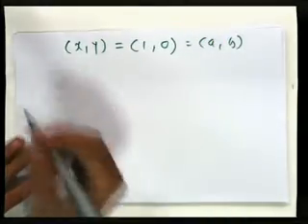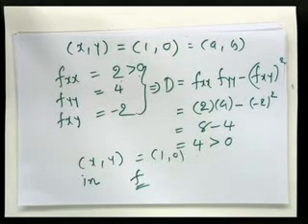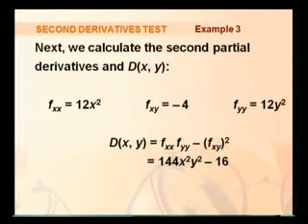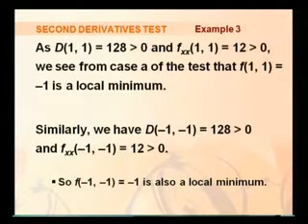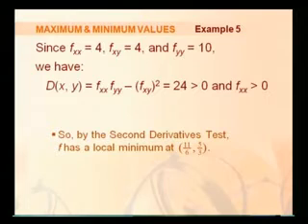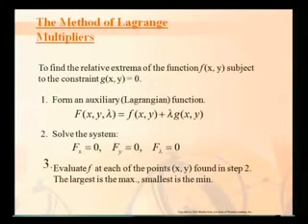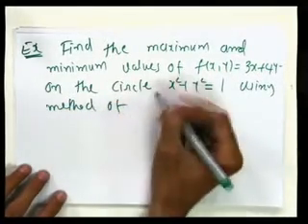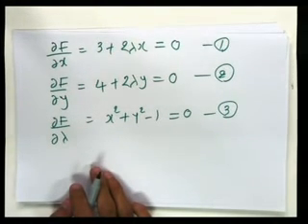Pragnesh T Polara-Calculus-Application of partial derivatives_5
Pragnesh T. Polara-Om Engineering College, Junagadh-Calculus-Application of partial derivatives:Frequently Asked Problems with Solution